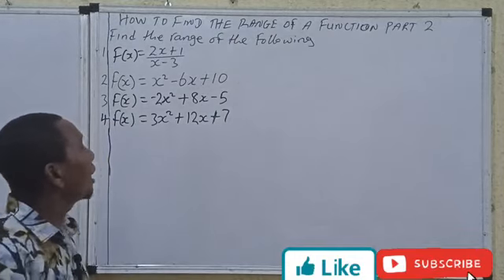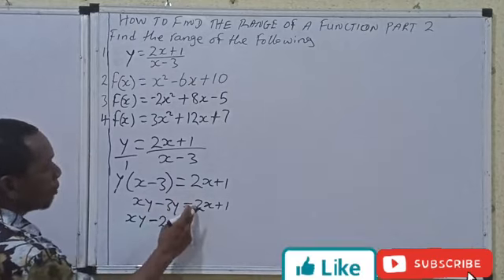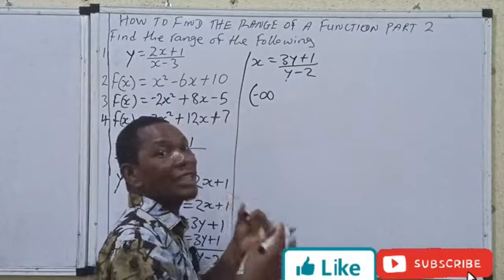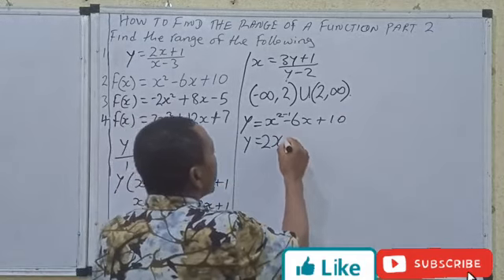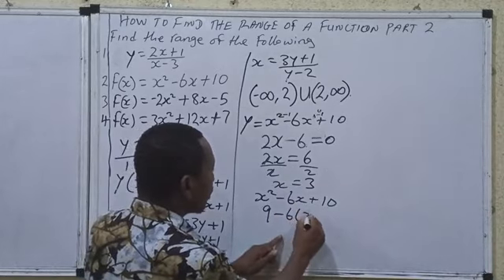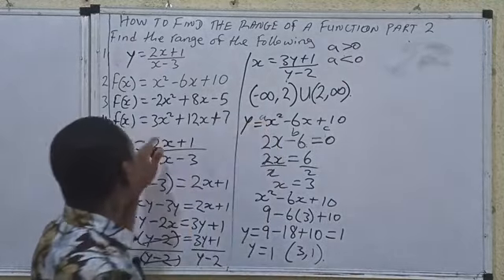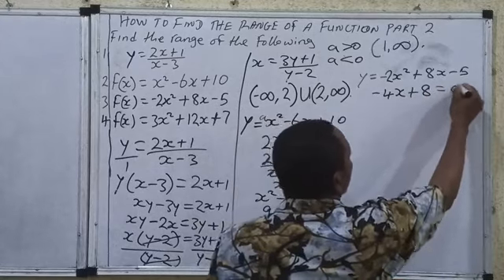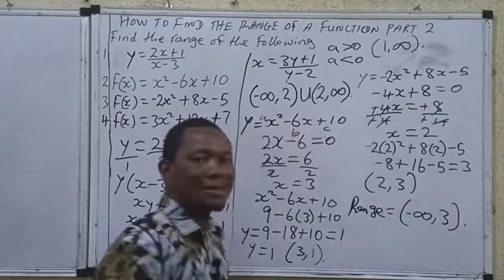How to Find the Range of Quadratic and Rational Function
This video explain how to find the Range of Quadratic and Rational Function in a simplified approach for beginners